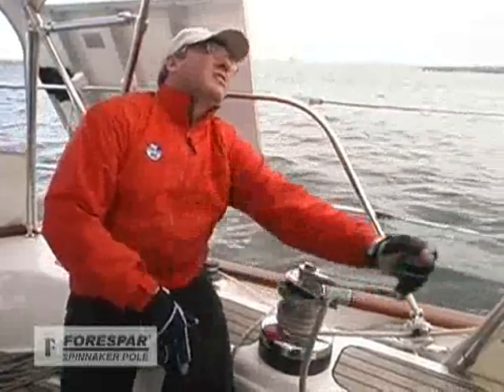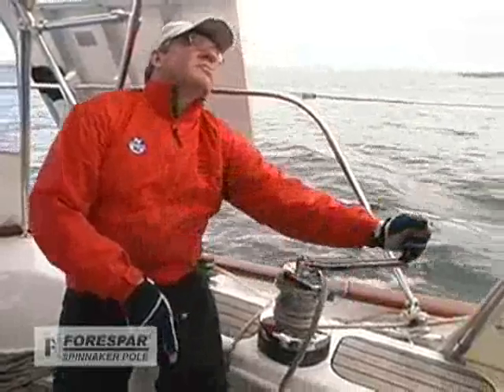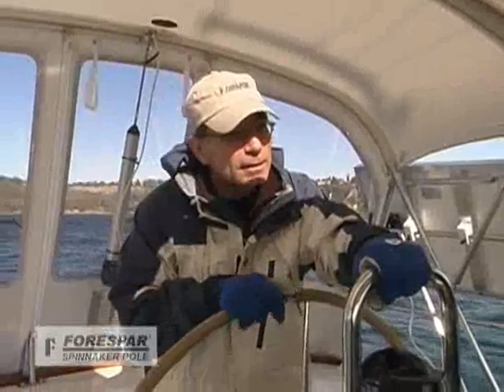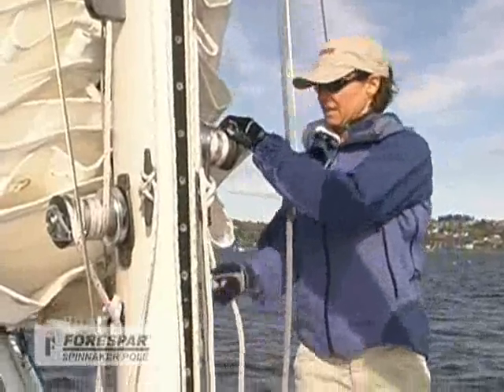Forespar Spinnaker Poles Part 1: Introduction to Spinnaker Poles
Forespar and John Kretschmer team up to give you an introduction to spinnakers and how to correctly use your Forespar spinnaker pole.